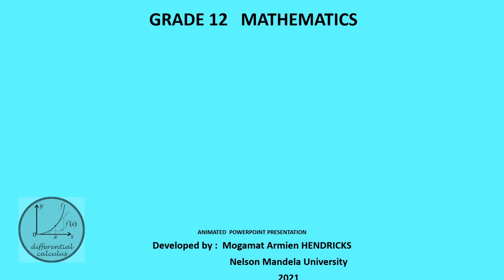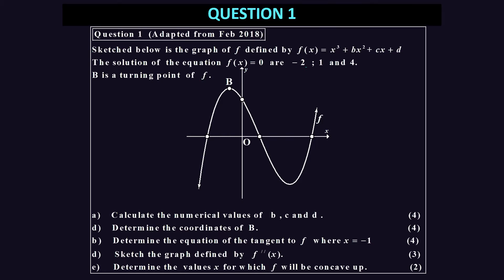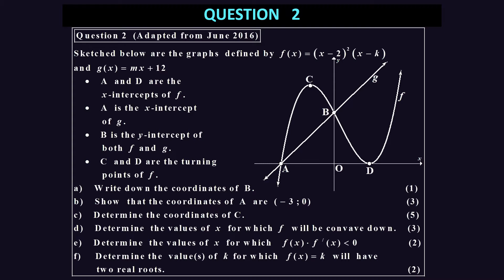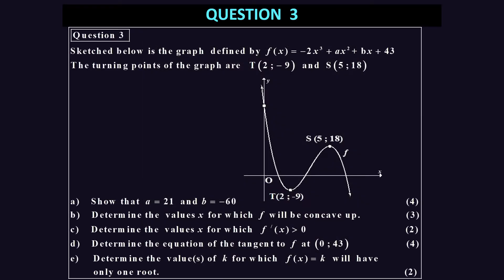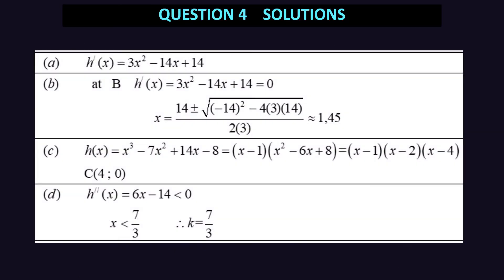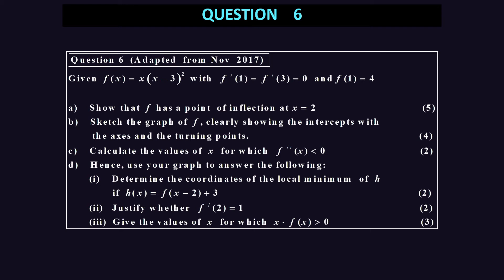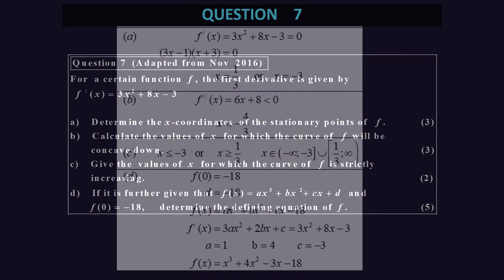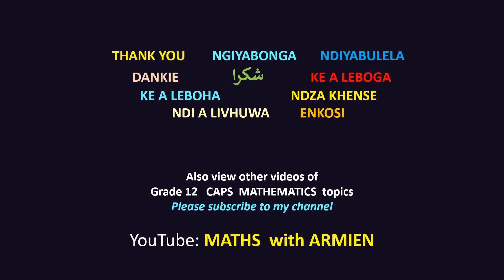ANALYTICAL GEOMETRY (CIRCLES) PART 1 SOLUTIONS Gr 12 EXERCISE WORSHEET CORRECT VERSION UPLOADED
Detailed solutions to PART 1 of Circle Analytical Geometry EXERCISE worksheet
Apology reposted the correct version)